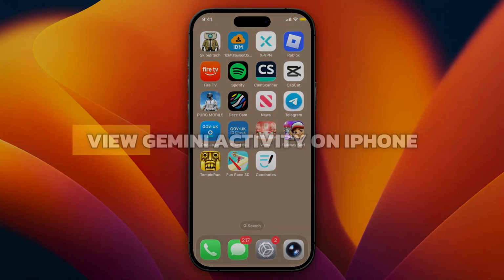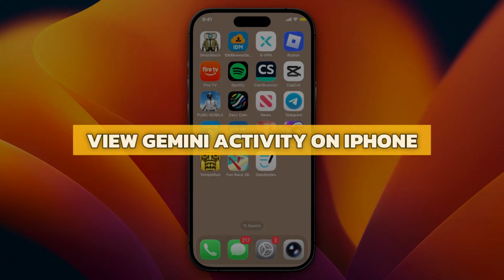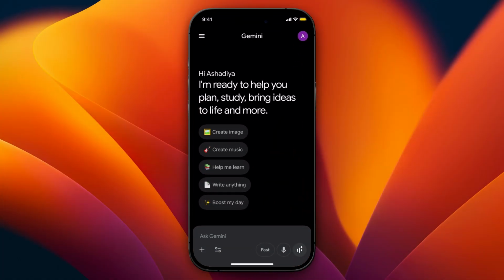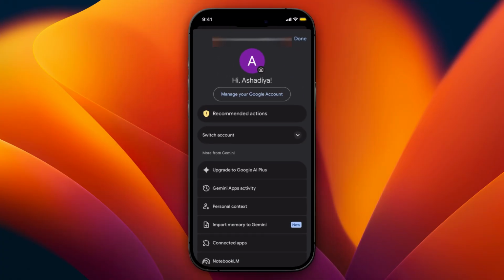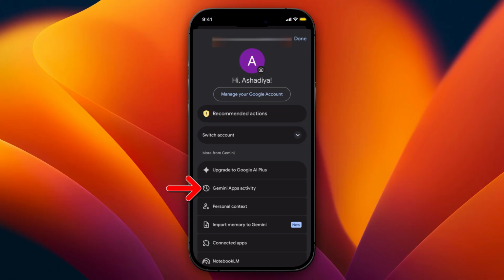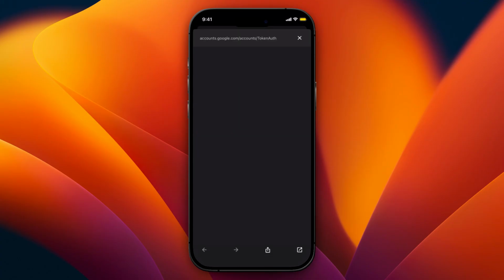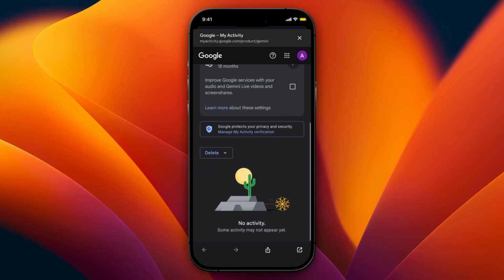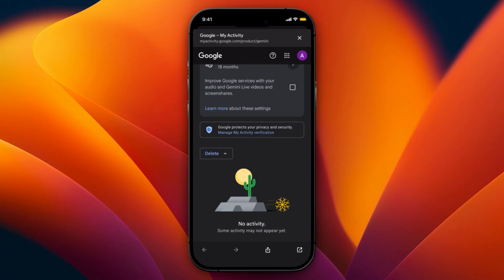How To View Your Gemini Activity On iPhone - EASY!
Learn how to view your Gemini activity on iPhone with this easy step-by-step guide.
This tutorial shows how to check your Gemini history and manage activity settings easily.
Perfect for users who want to monitor and review their Google Gemini interactions.
Follow simple steps to access and control your Gemini activity on iPhone.